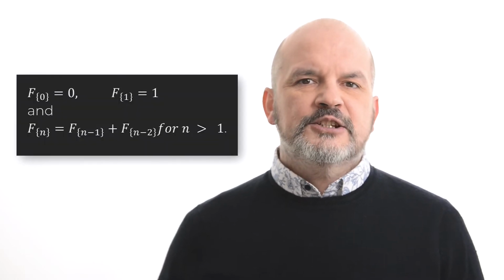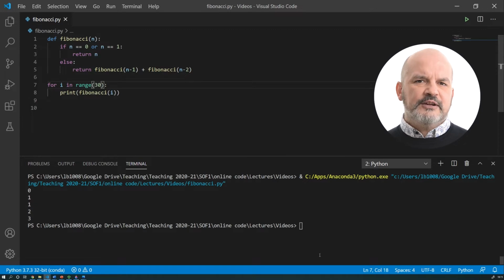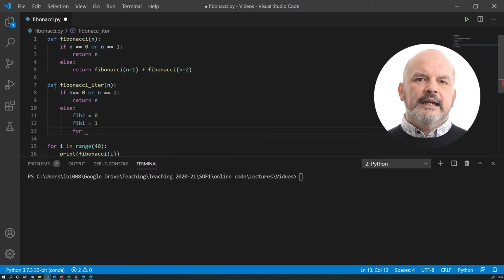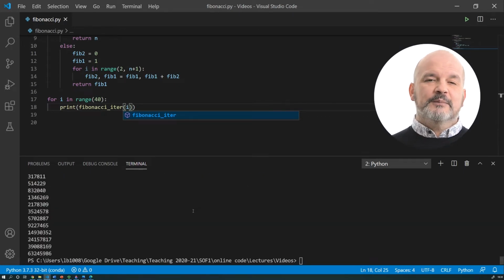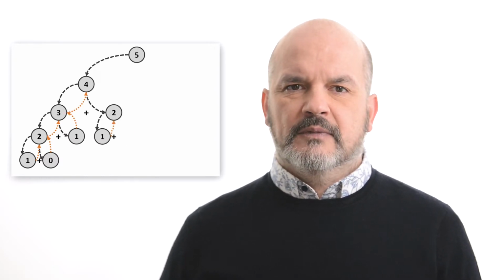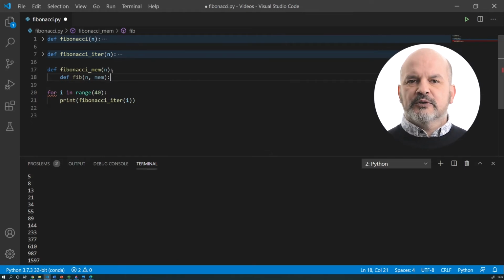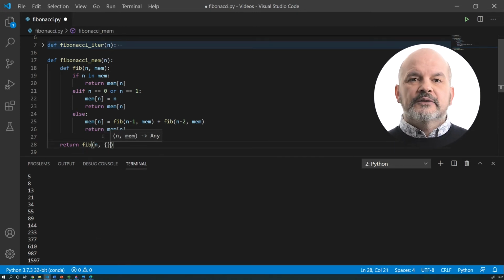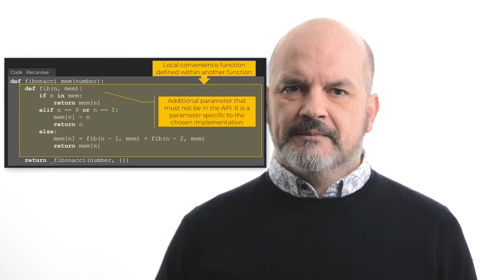SOF1 Lecture 21: Recursion part 2